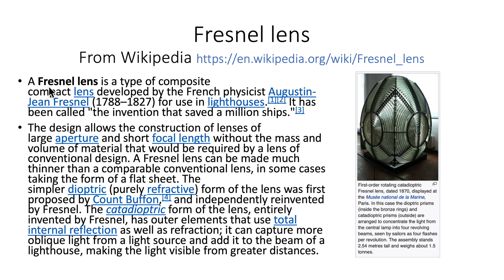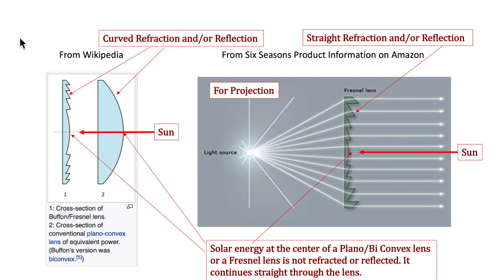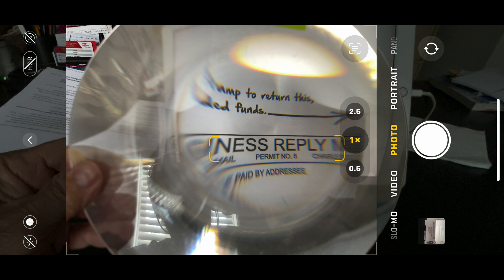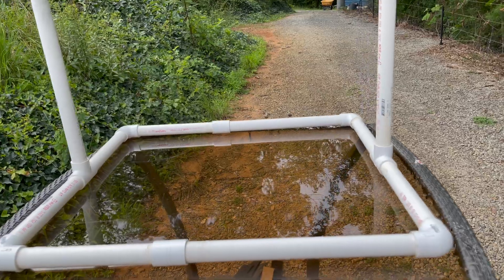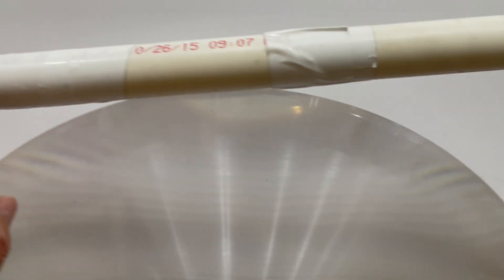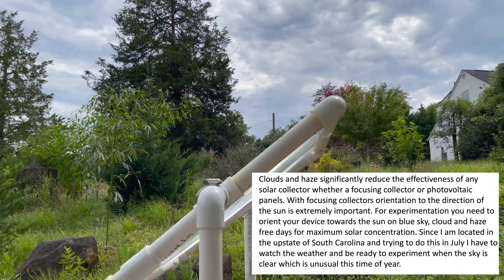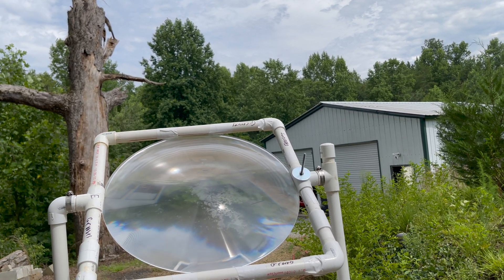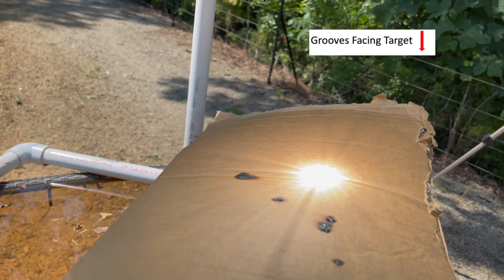Fresnel Lens for Solar Heating with Laser Focal Length Demonstration and PVC Pipe Lens Holder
This video describes what a Fresnel lens is, how they work, what the focal length means with a laser demonstration and a Lens holder made out of 1" PVC pipe including a solar alignment device. Information on the negative impact of haze, clouds and poor solar alignment is also presented. Should the grooves face the sun or the target is also analyzed.

Links to Information presented:
Fresnel Lens Information on Wikipedia.

Amazon Vendor Six Seasons Link to Fresnel Lenses